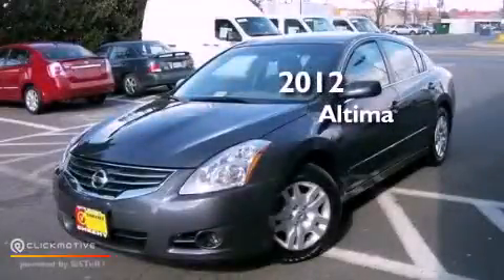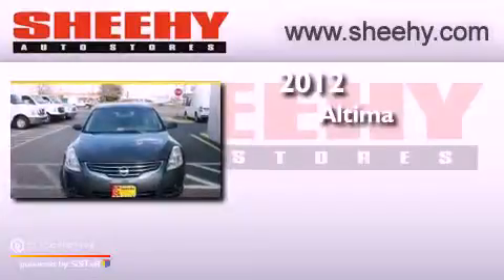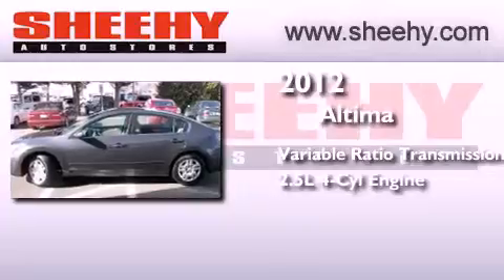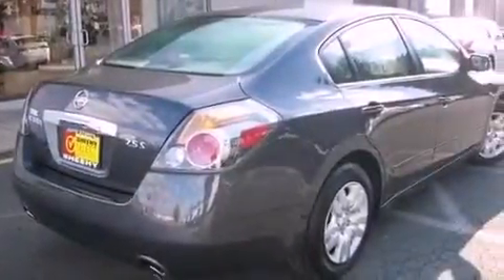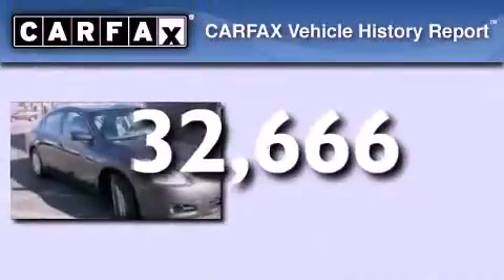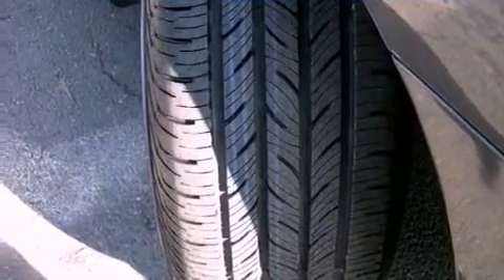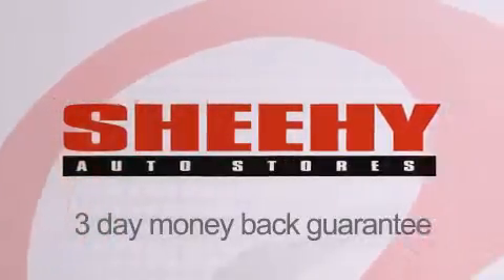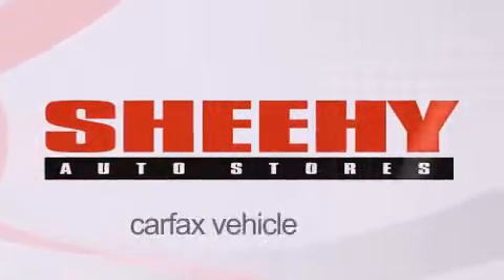2012 Altima Manassas VA 20110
Year : 2012
 Make :
 Model : Altima
 Engine : Gas I4 2.5L/
 Trans . : Variable
 Exterior : Dark Slate
 Miles : 32,666
 Interior : Frost
 Stock : DP7803